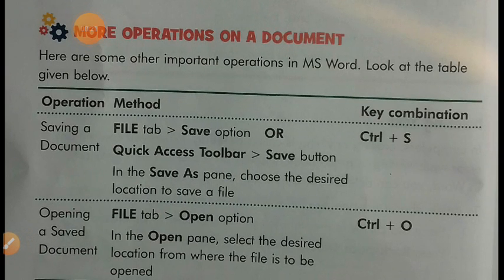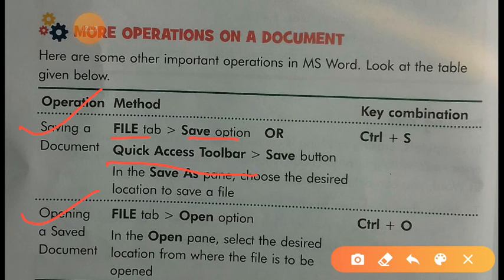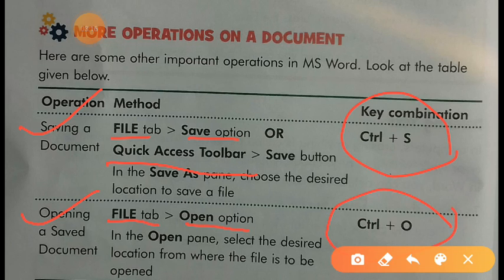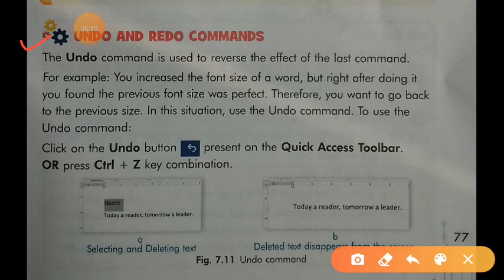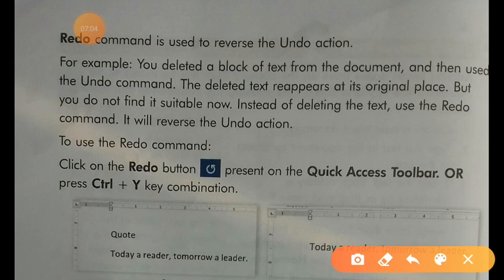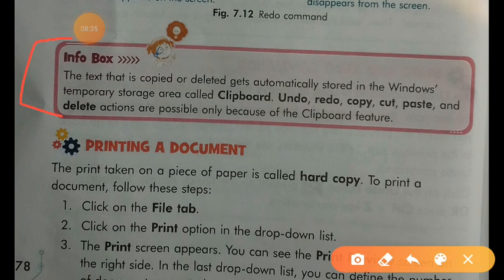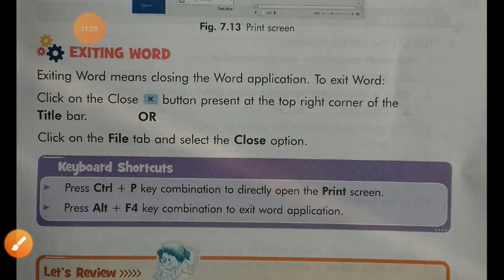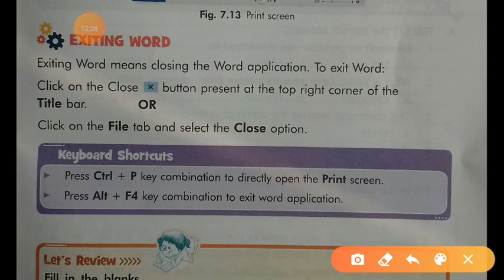class 3rd ch 7 part 4